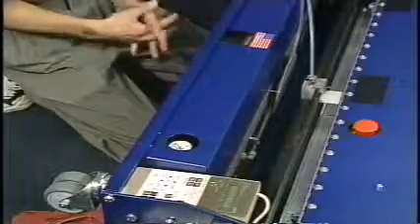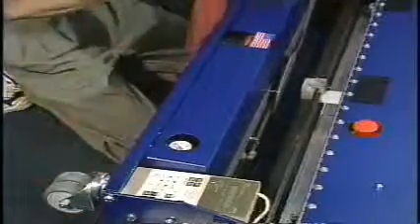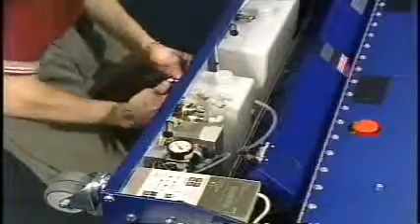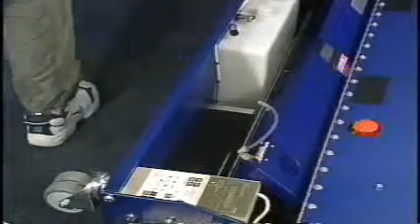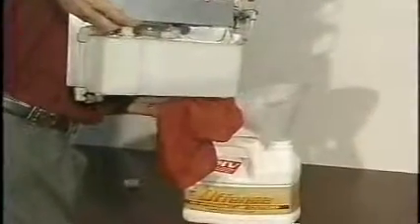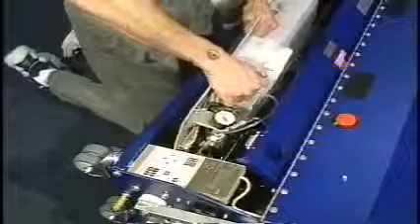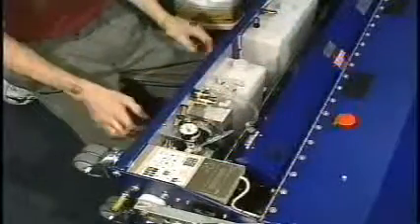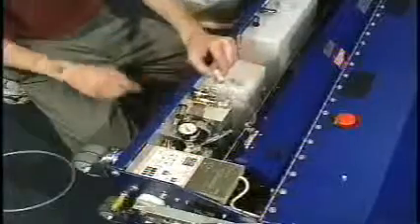Flushing Oil Tank (Standard)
This video shows flushing the oil tank on the Standard lane machine.